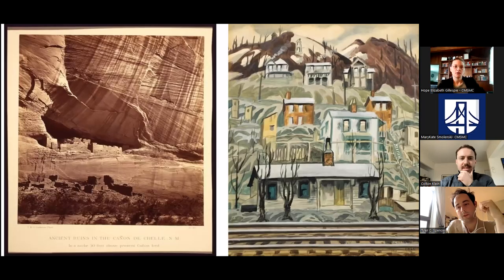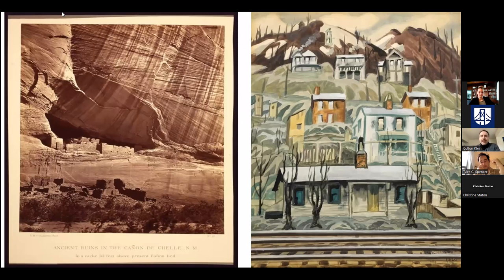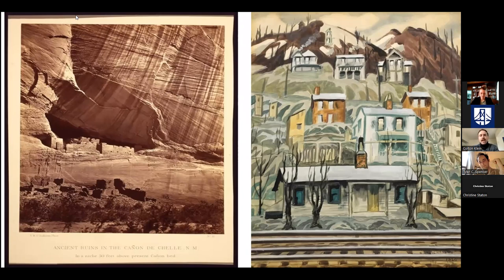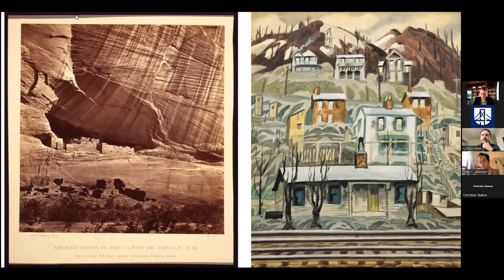Author Chat: Landscapes and Materiality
Join our discussion about landscapes, eco-criticism, and materiality with authors Tyler Spencer and Colton Klein. This talk examines Charles Burchfield's Hillside Homes and Timothy O'Sullivan's survey photographs.